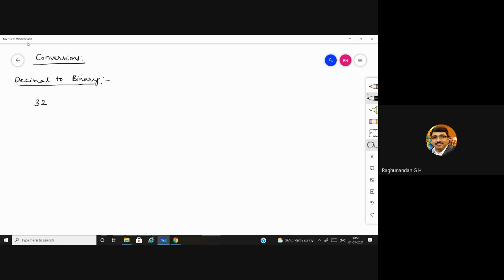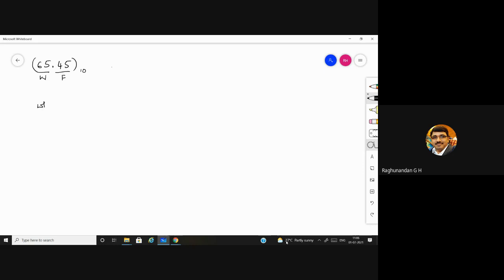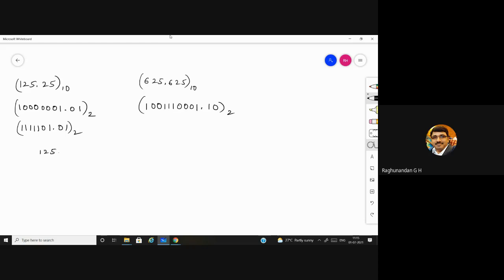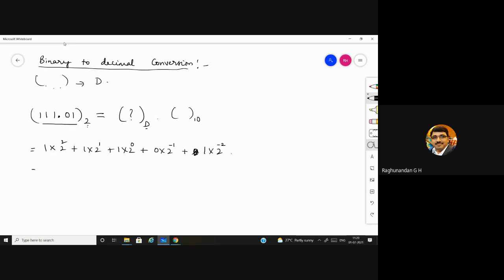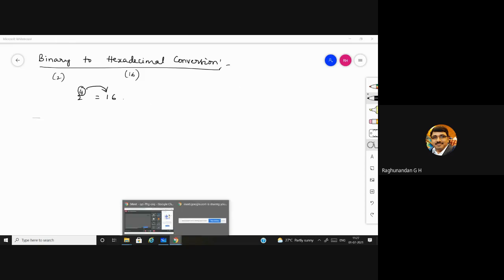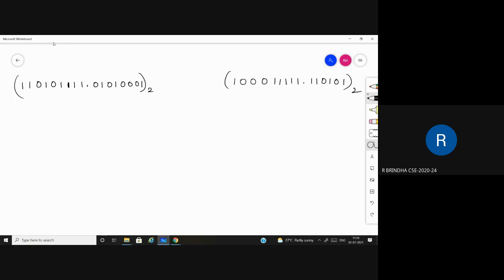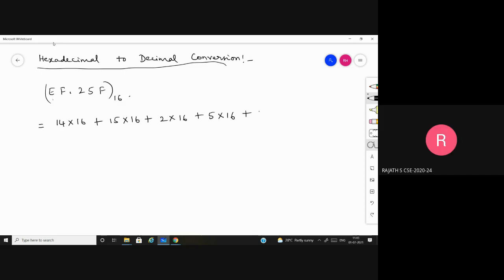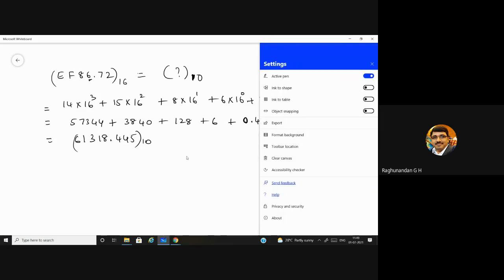Basic Electronics_Class-23_Module-5_By Prof.Raghunandan G H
Digital Electronics_Conversions of different Number Systems were discusses